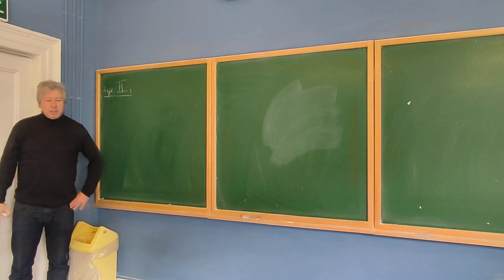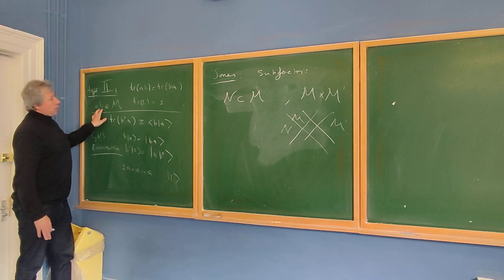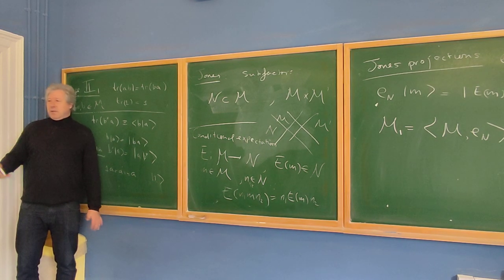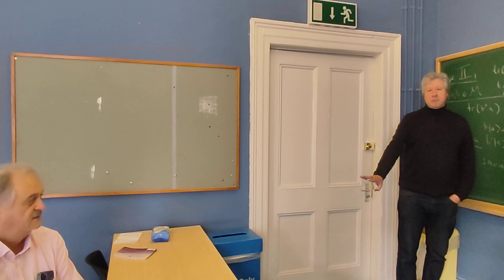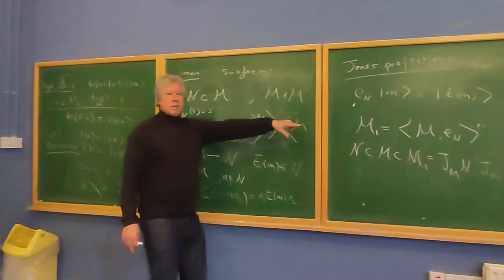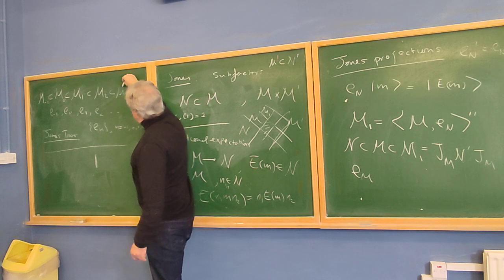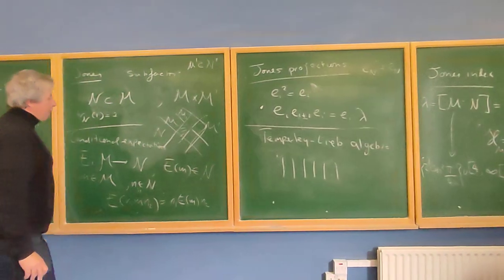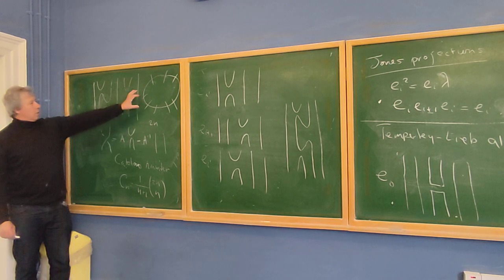Erik Verlinde - Operator Algebras and Black Holes - Lecture 2 (28.2.23)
Second lecture of a series of four at HMI by the Simons Visiting Professor Erik Verlinde.